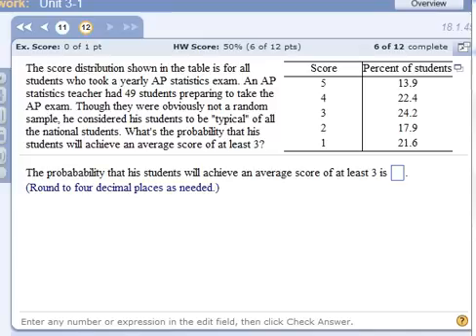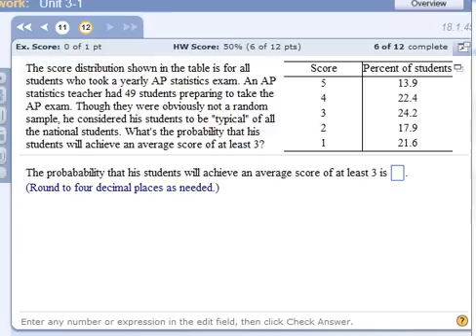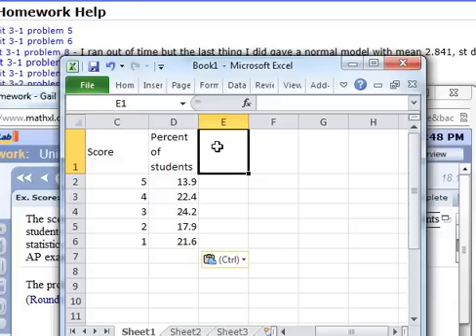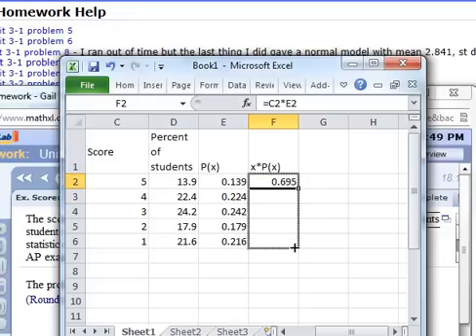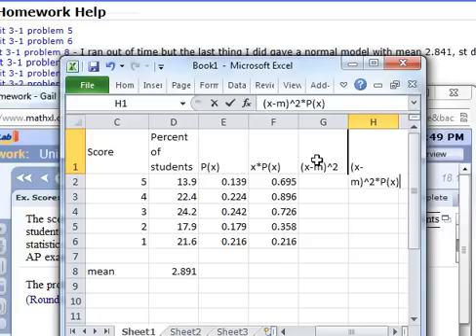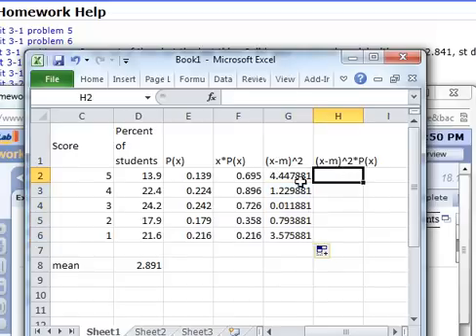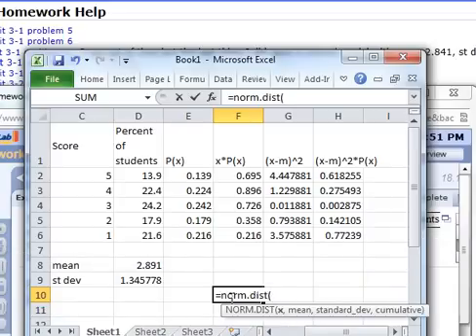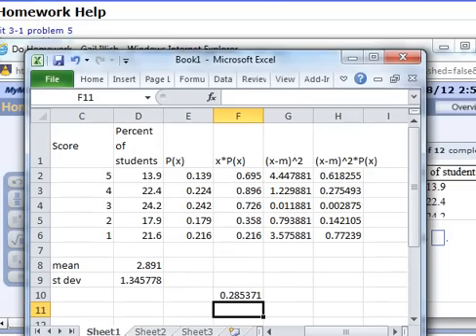1342 unit 3-1 problem 12